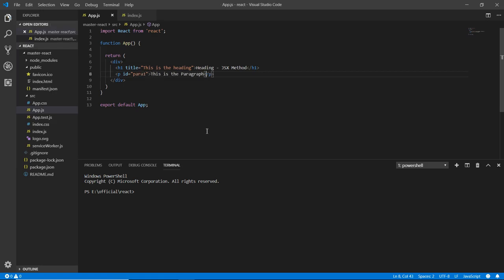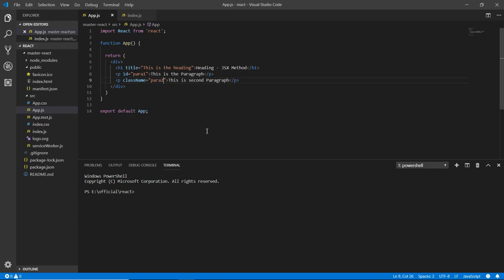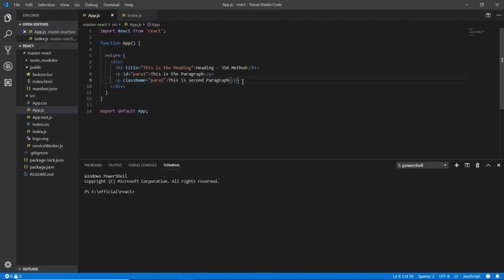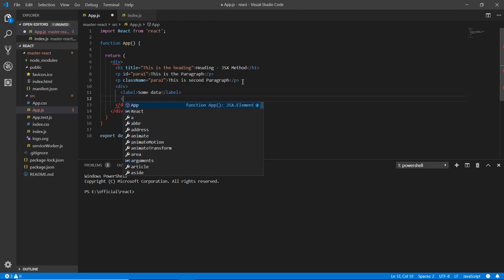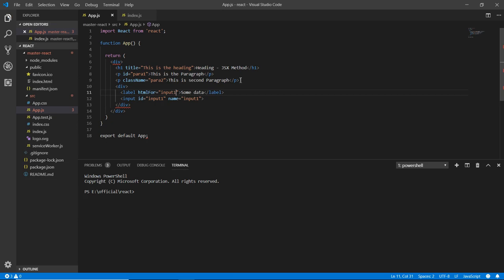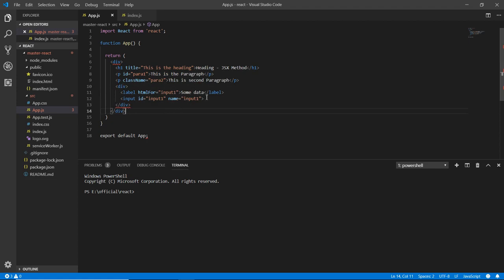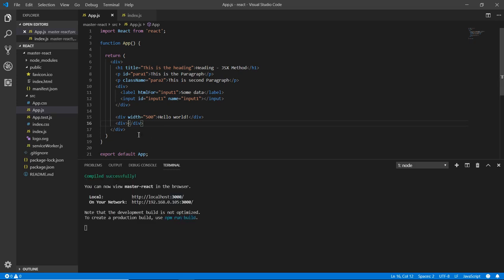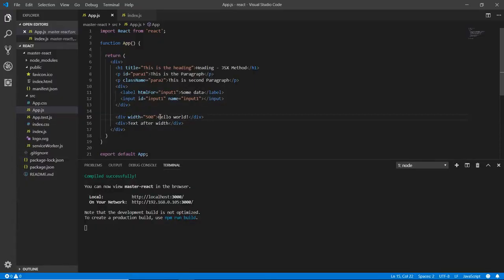React Crash Course | 7 JSX Attributes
JSX Attributes